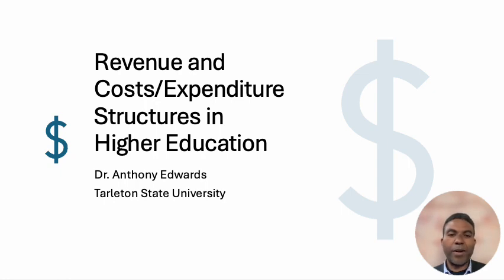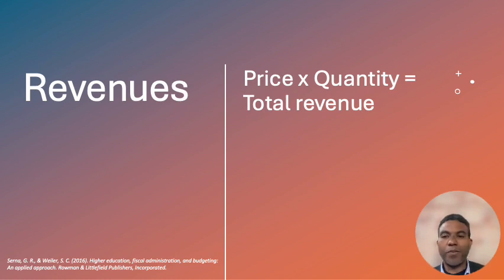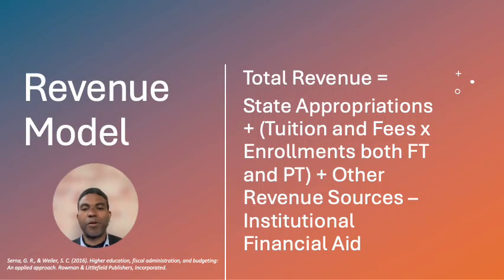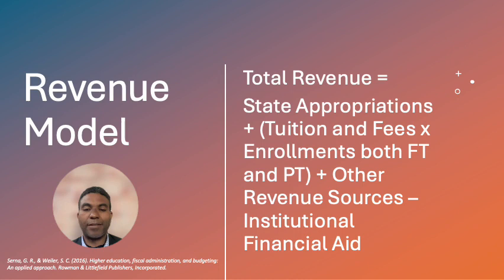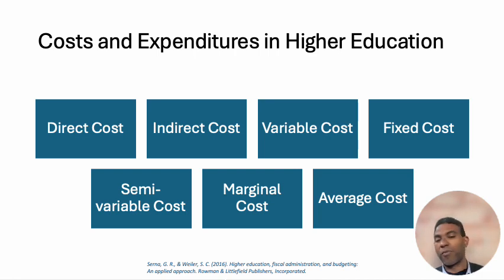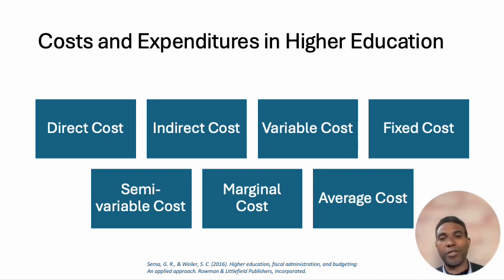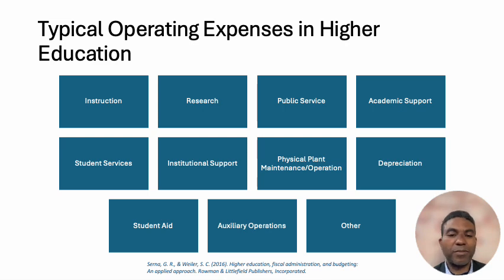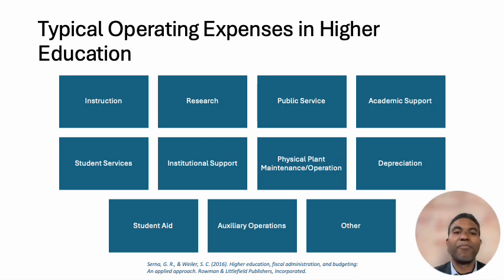Higher Education Finance - Revenue and Costs Expenditure Structures in Higher Education